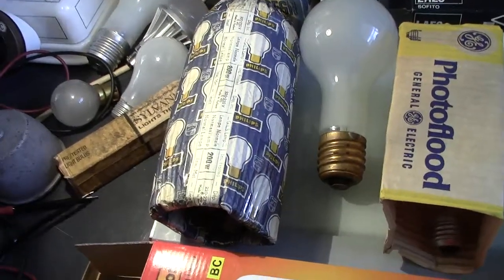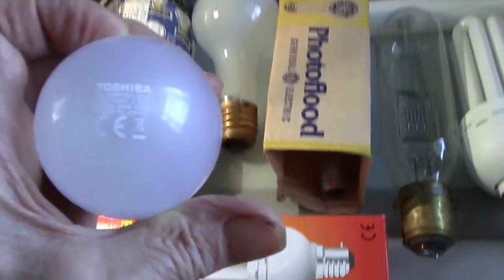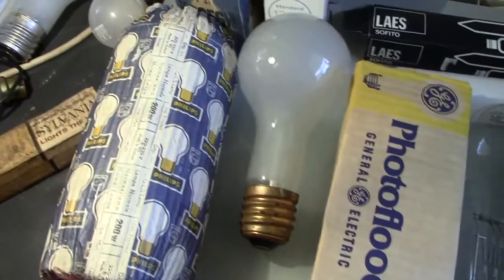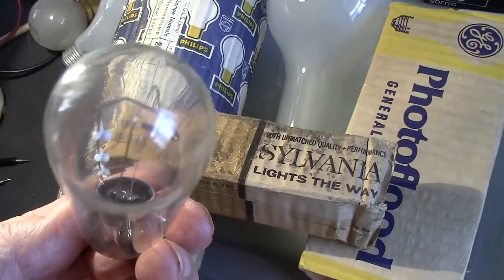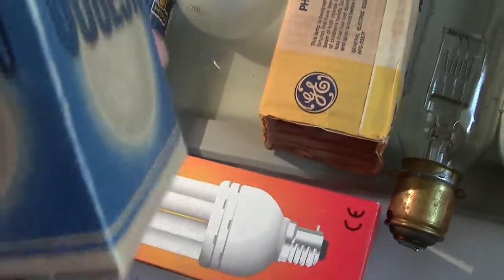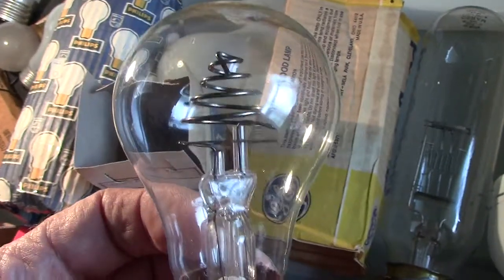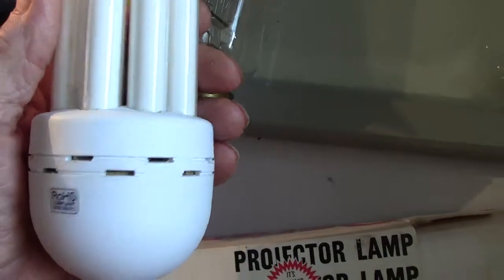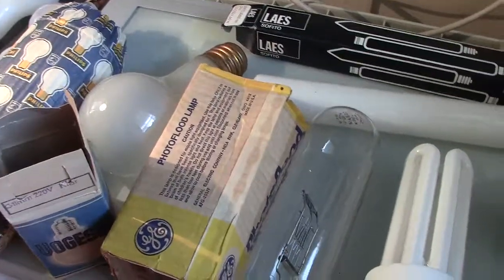More Lamps in Collection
Please enjoy and like thanks.